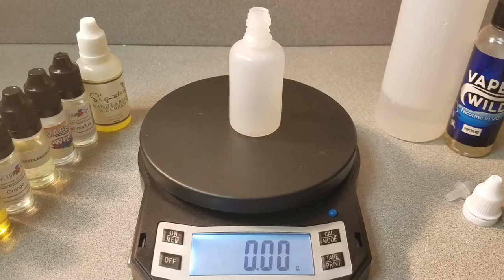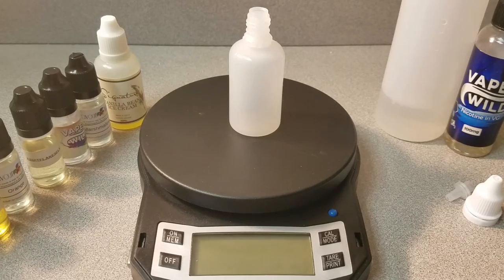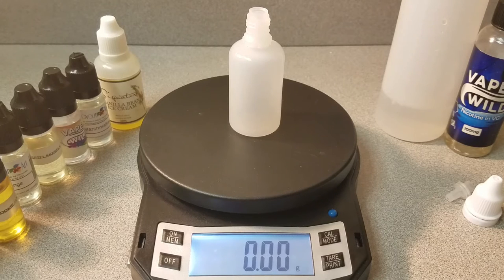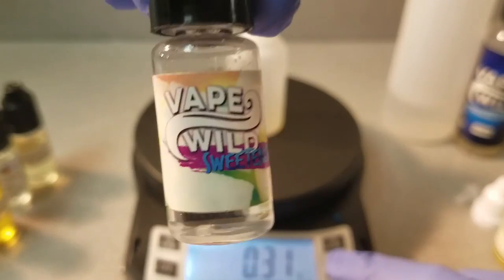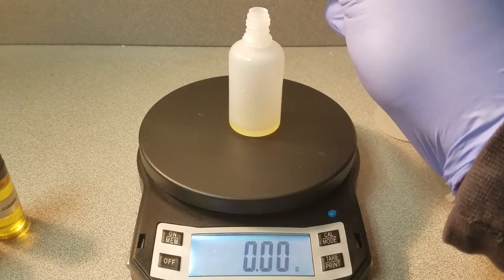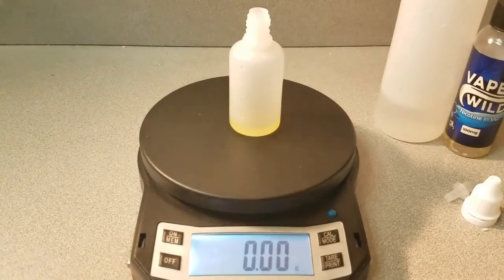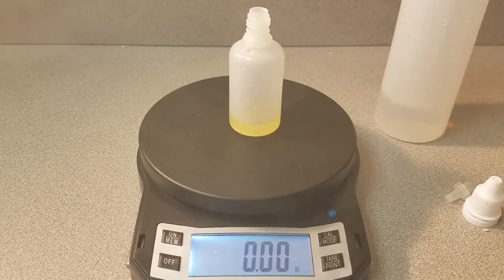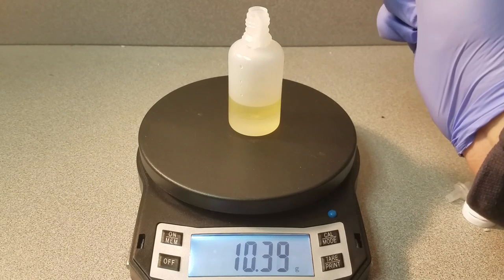The Daily Mix Up EP5 DIY E Liquid Clone Revisited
Check out my new website to find great deals and support my brand JFM STORE @ This is my new series The Daily Mix Up where I mix e liquids in a laid back manner without all the fancy editing and camera angles which gives you a behind the seen look at JFM Development and your own mixing buddy.